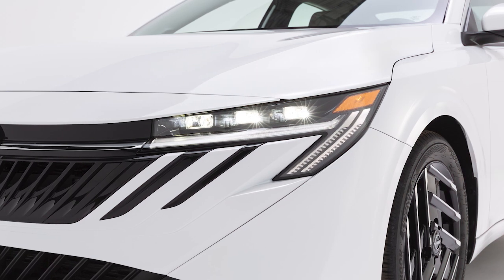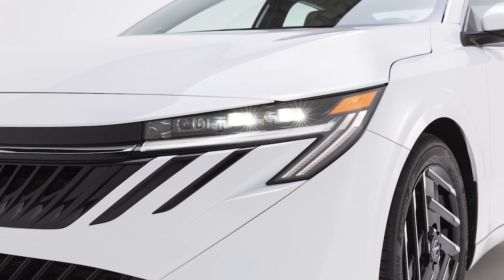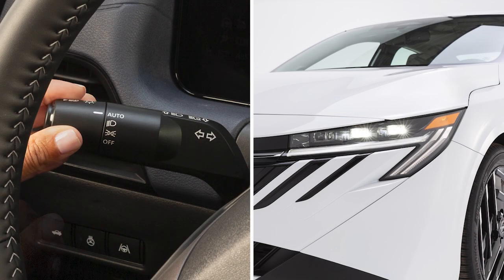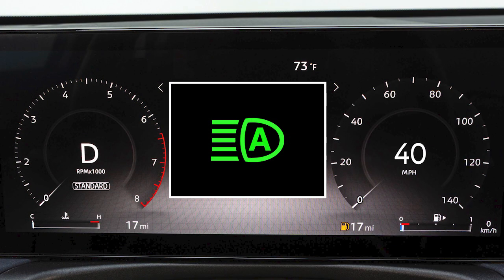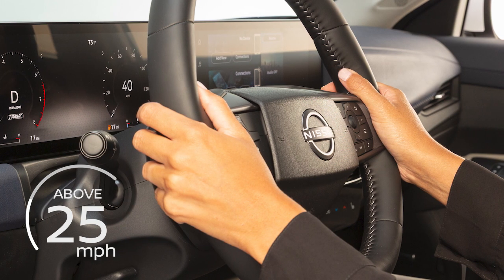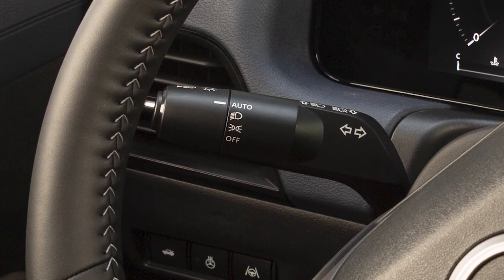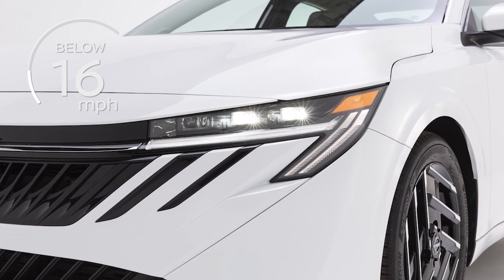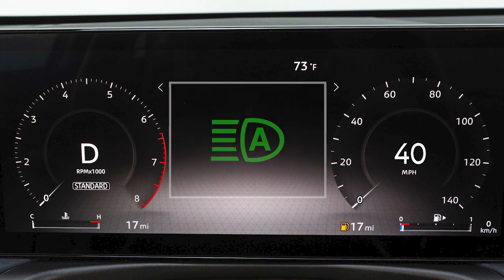2026 Nissan Sentra - High Beam Assist